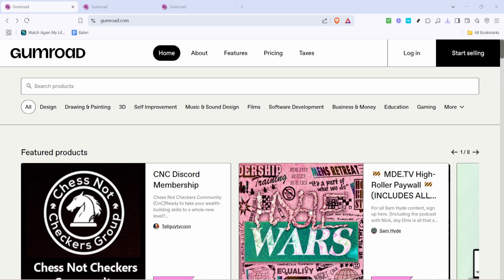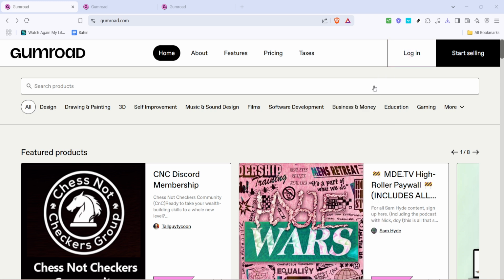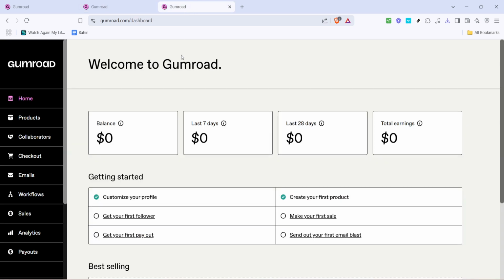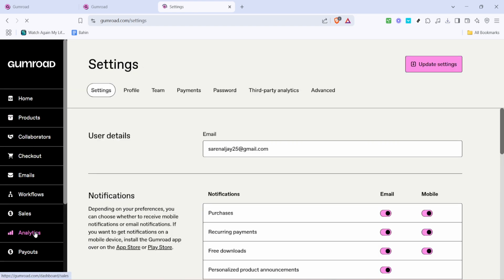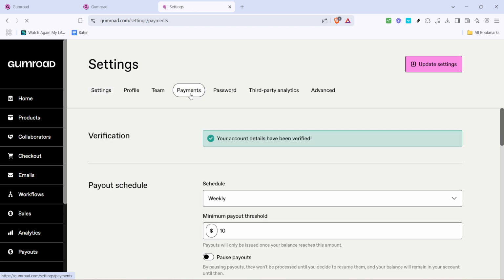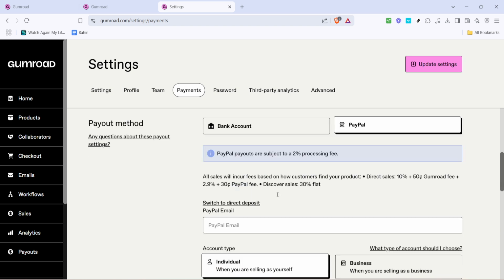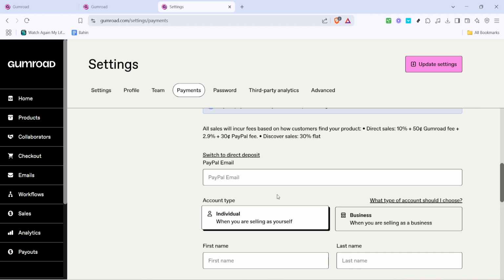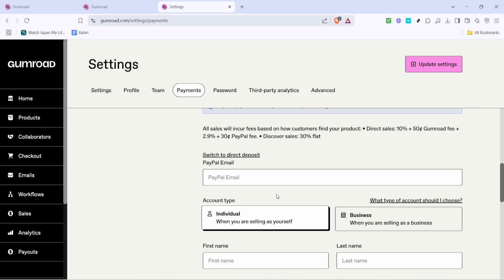How to Set Up Payments on Gumroad Withdraw Money From Gumroad (Full 2025 Guide)